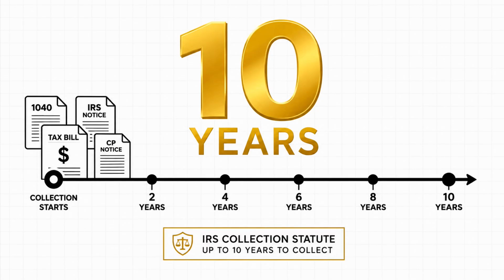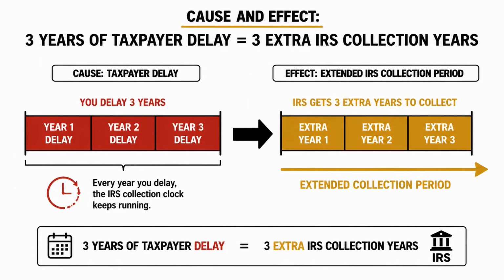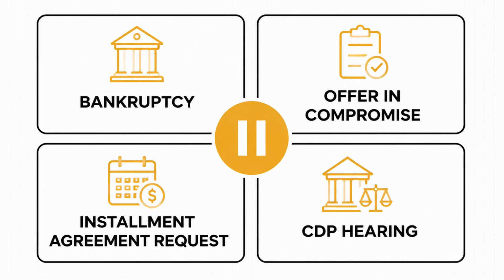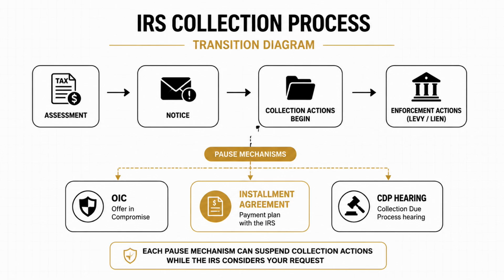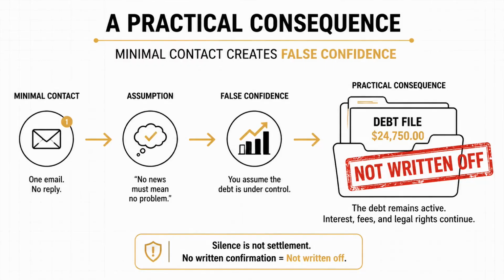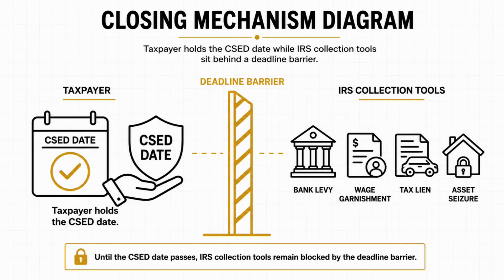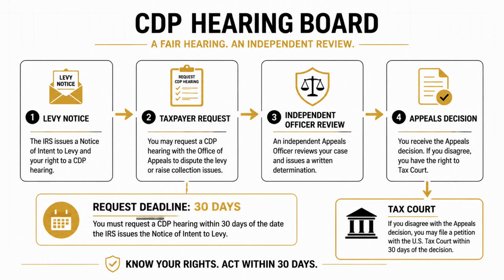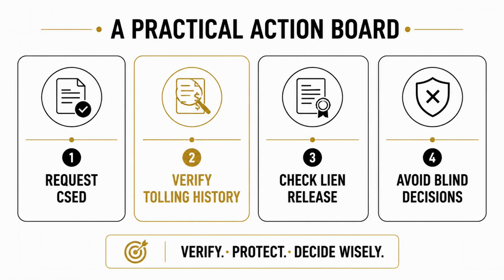IRS Collection Secrets: What Happens After 10 Years?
The IRS has exactly 10 years to collect what you owe — and every legitimate resolution option you use can extend that window without you realizing it.

Most Americans believe the IRS has two or three years to collect unpaid taxes. The real number is ten, set by 26 U.S.C. § 6502, and it starts from the date the IRS assessed the liability — not the date you filed. That gap matters. A late filing, a substitute for return, or an audit adjustment each create a separate 10-year clock. And every time you file for bankruptcy, submit an offer in compromise, request an installment agreement, or appeal a collection notice, that clock pauses — and the IRS gets every day back when it restarts. The Collection Statute Expiration Date is a managed deadline, not a passive countdown.

In this video:
— How the IRS Collection Statute Expiration Date (CSED) works under IRC § 6502
— Why your assessment date and your filing date are often different — and why it matters
— What the IRS can do inside the 10-year window: liens, levies, wage garnishments, and bank seizures
— How bankruptcy extends the CSED by the full case duration plus 6 months under IRC § 6503(h)
— How a pending Offer in Compromise freezes the clock — and what an appeal adds on top
— How installment agreement requests and Collection Due Process hearings pause the clock
— What IRS Internal Revenue Manual 5.1.19 requires agents to do as your CSED approaches expiration
— What actually happens when the CSED expires — and why you will not receive a notice

00:00 **The Ten-Year Clock**
03:11 **What Assessment Actually Means**
05:23 **What the IRS Can Do in That Window**
07:29 **The Clock Can Stop**
09:20 **Bankruptcy**
11:22 **Offer in Compromise**
13:43 **Installment Agreements**
15:47 **Collection Due Process Hearing**
17:52 **How the IRS Times Its Moves**
19:55 **What Happens When the Clock Runs Out**

Sources:
"26 U.S.C. § 6502 — Collection After Assessment" (2024); "26 U.S.C. § 6020 — Returns Prepared for or by Secretary" (2024); "26 U.S.C. § 6321 — Lien for Taxes" (2024); "26 U.S.C. § 6325 — Release of Lien or Discharge of Property" (2024); "26 U.S.C. § 6330 — Notice and Opportunity for Hearing Before Levy" (2024); "26 U.S.C. § 6503 — Suspension of Running of Period of Limitation" (2024); IRS, "Time IRS Can Collect Tax" (2024); IRS, "Statutes of Limitations for Assessing, Collecting and Refunding Tax" (2024); IRS Internal Revenue Manual 5.1.19, "Collection Statute Expiration" (2024); IRS Internal Revenue Manual 5.14.2, "Partial Payment Installment Agreements and the Collection Statute Expiration Date (CSED)" (2024); Taxpayer Advocate Service, "Understanding Your Collection Statute Expiration Date" (2026); Taxpayer Advocate Service, "Collection Statute Expiration Date (CSED)" (2024)

Have you ever checked your own Collection Statute Expiration Date — or did you assume the IRS's clock was running on the same timeline as yours?